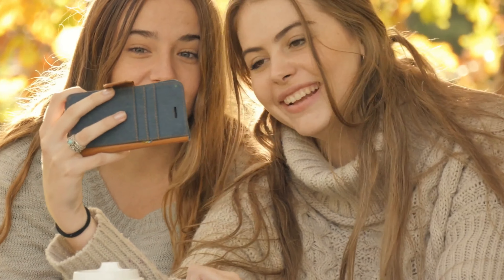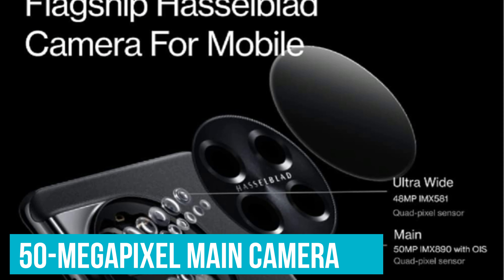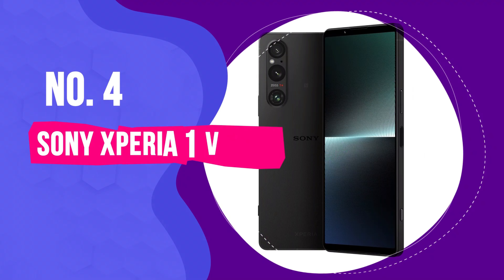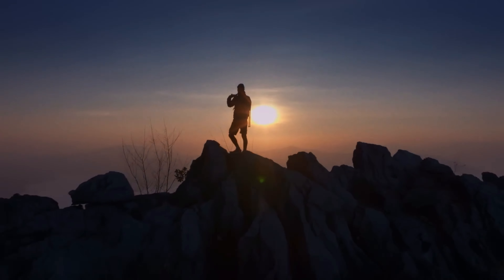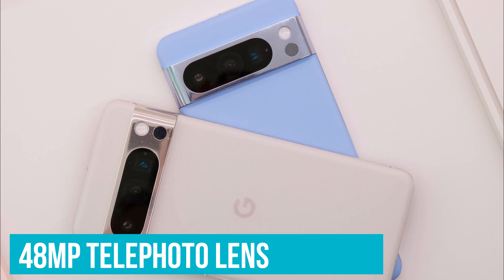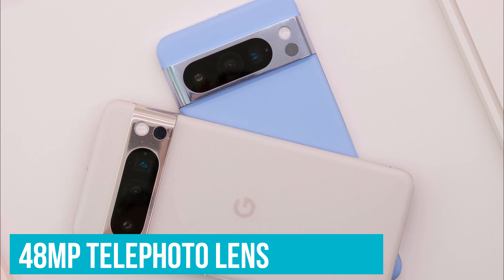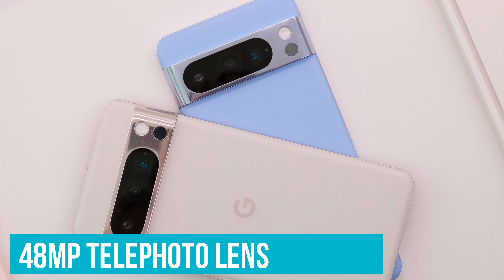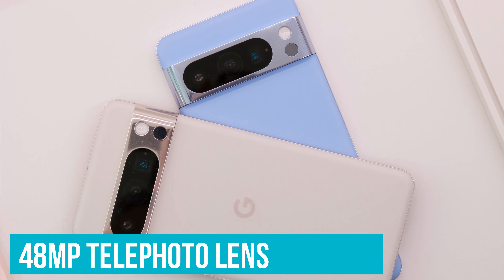Best Camera Phones 2025 [Don't Buy Until You WATCH This!]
Links to the Best Camera Phones 2025 are listed below. At Valid Consumer, we've researched the Best Camera Phones 2025 saving you time and money.

► 4. Sony Xperia 1 V

In the quest for the ultimate camera phone, it's not just about the hardware prowess but the magic that unfolds after the shutter clicks. How a shot turns out speaks volumes, weaving in the wonders of photo-processing and computational photography. Every phone we scrutinize is pitted in a fierce photo duel, revealing how its imaging finesse stands against its top-tier rivals.

Our exhaustive camera comparisons span a spectrum of scenarios—from sunlit landscapes to dimly-lit moments, from poised portraits to spontaneous selfies. This rigorous approach helps us spotlight the camera phones that brilliantly blend sensor sophistication with computational and AI mastery, drawing out the most vibrant hues, breathtaking details, and optimal luminosity from each frame.

Hope you enjoyed my Best Camera Phones 2025 video.